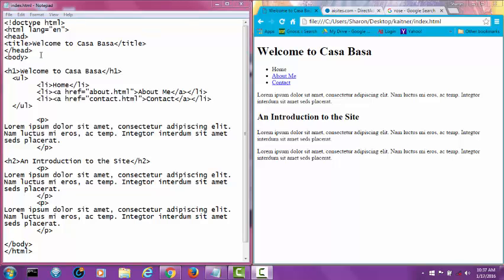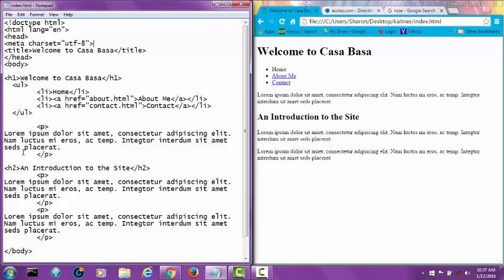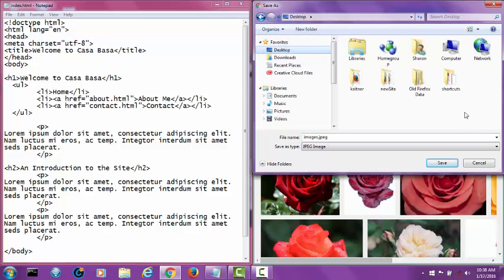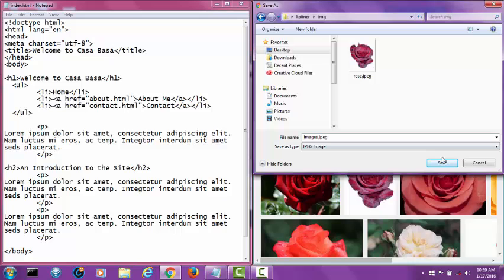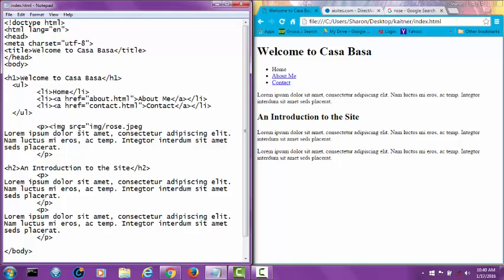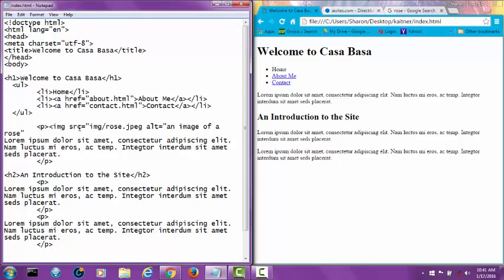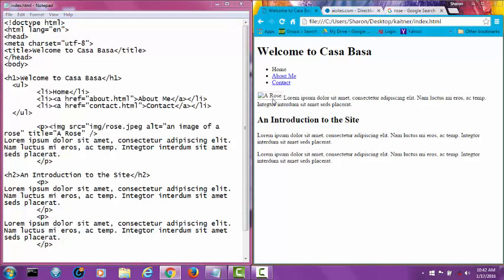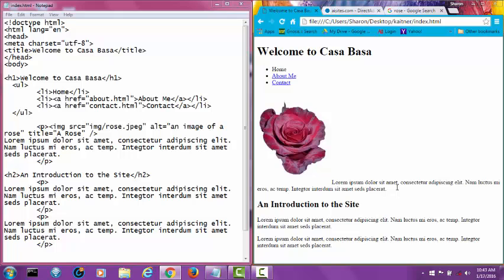Coding an image element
Inserting the image tag into a first coded html page named "index.html". This is an example of adding additional elements on an html5-coded page created on a simple text editor like Notepad or TextEdit (make sure settings are for .txt not .rtf and utf-8).